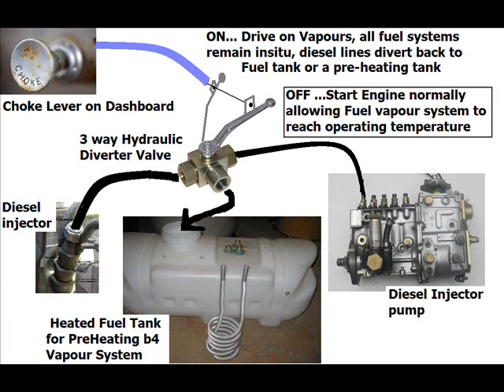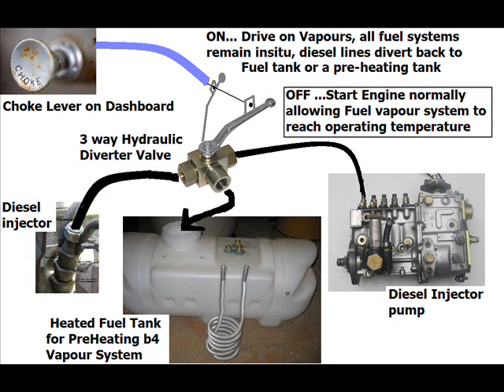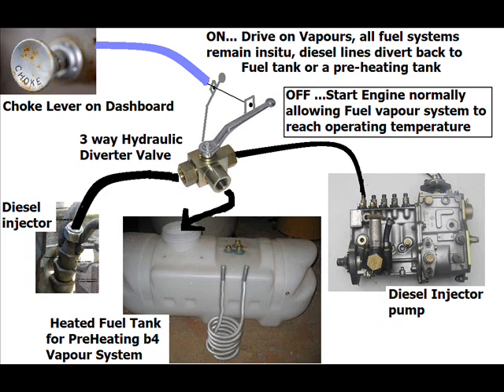5 Diesel Vapourizing Fuel System small solution HYDRAULIC divert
possible solution for keeping all you engine parts in place while experimenting or driving a vaporizing fuel system.  The 3 WAY hydraulic valve can be controlled by a cable (or if youre better than me..solenoid operated)  and diverts fuel from the Diesel Injector Pump back to a preheating pump or even back to the original fuel tank.
heres the video i mentioned.